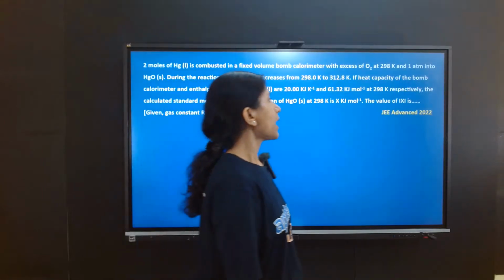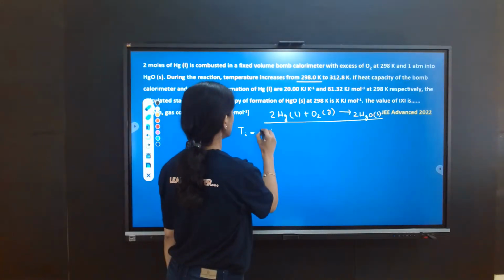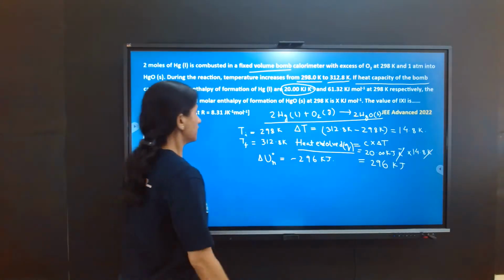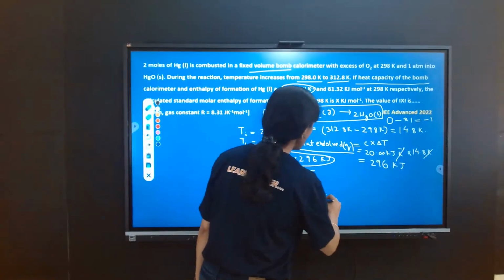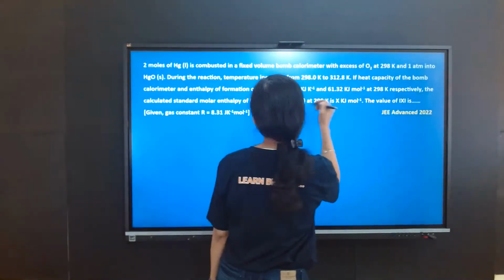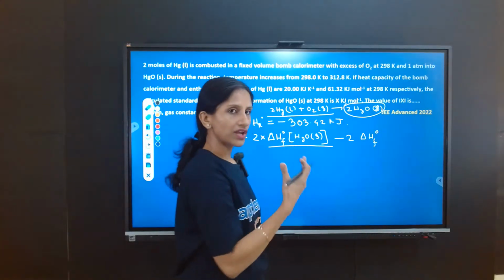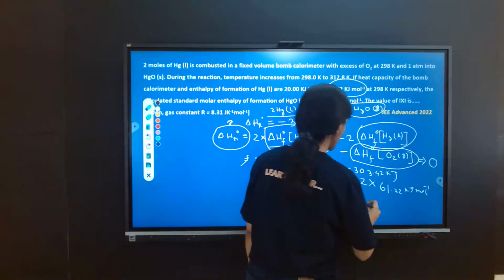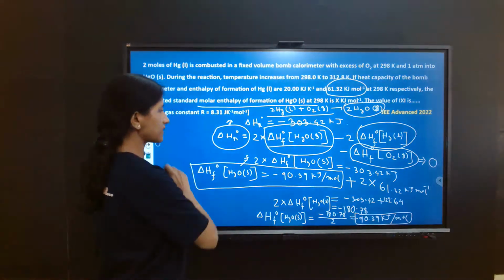Aptdemy Live Class |Chemistry |Chemical Thermodynamics JEE Advanced Problem and solution